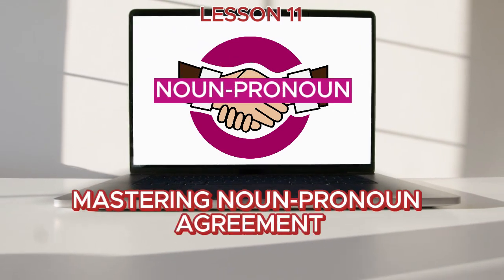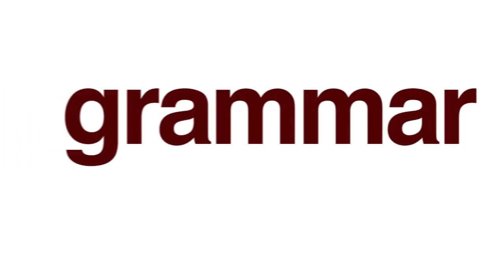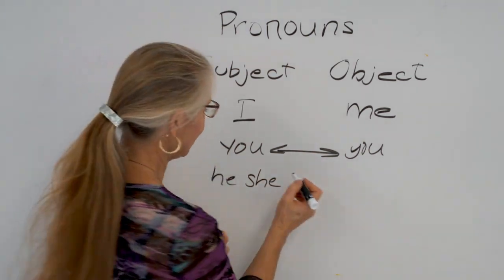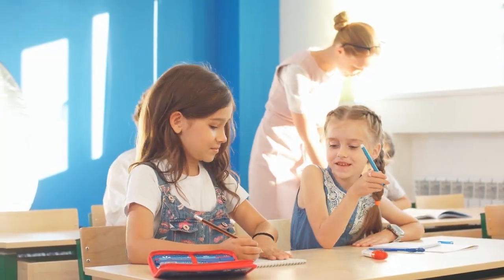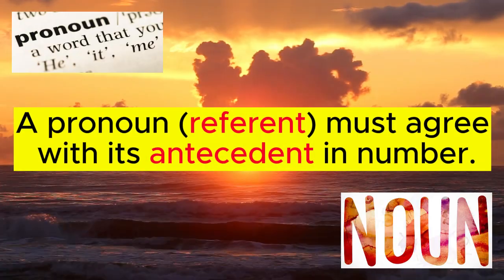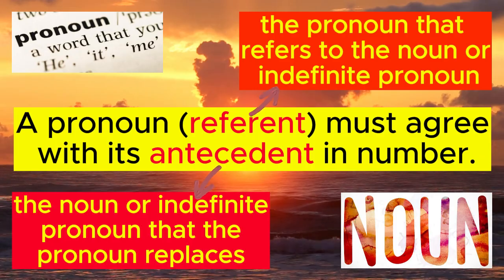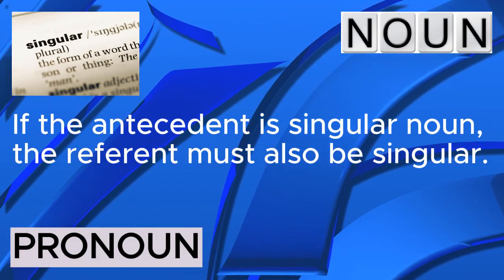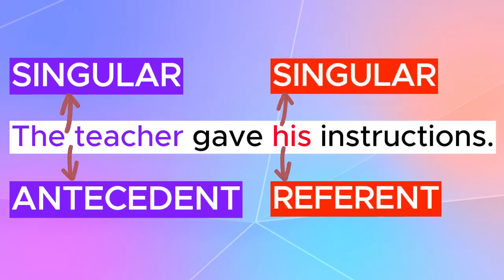Mastering Noun-Pronoun Agreement for Clear Communication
Dive into the essentials of noun-pronoun agreement with this detailed tutorial. This lesson, ideal for both educators and students, breaks down the critical grammatical rules that ensure clarity and coherence in both written and spoken English. Learn how to match pronouns with their antecedents in terms of number and gender, understand the use of singular and plural forms, and discover how to avoid ambiguity in your sentences. Whether dealing with masculine, feminine or neuter nouns, this guide will help you navigate the complexities of English grammar with ease. Perfect your skills in effective communication by mastering these fundamental concepts.